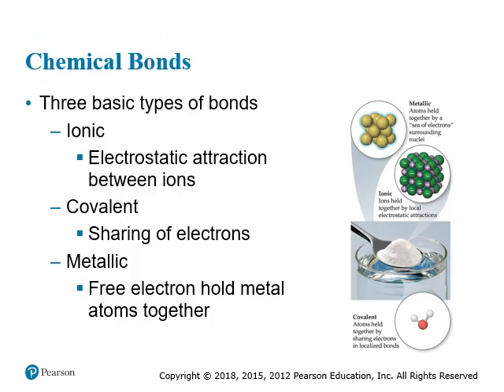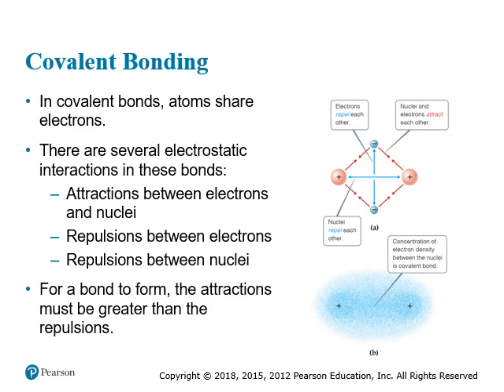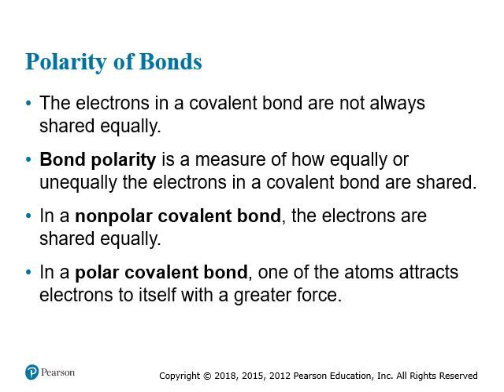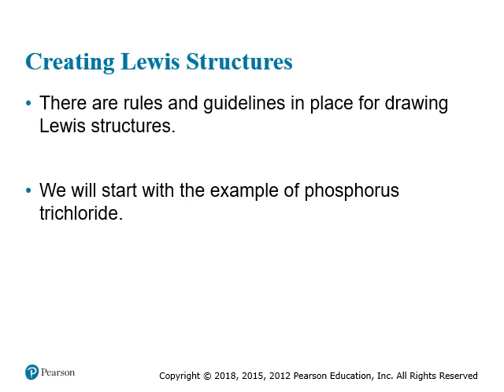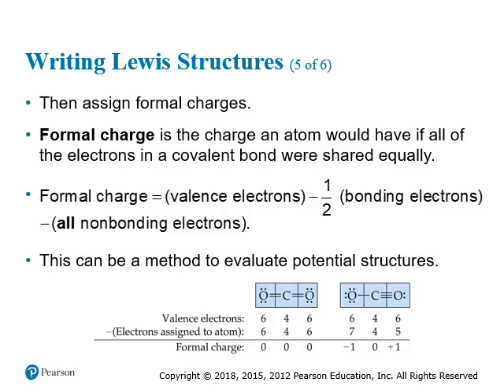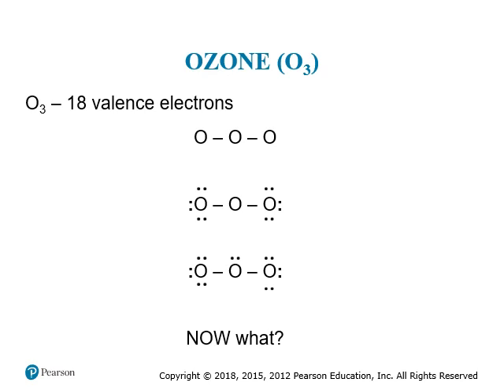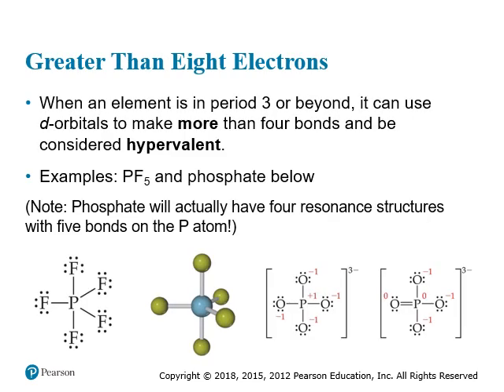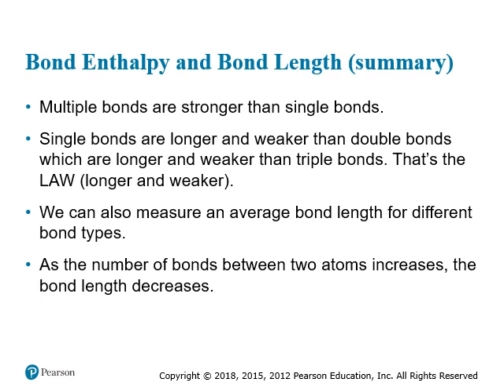Chapter 8 Basic theories of chemical bonding